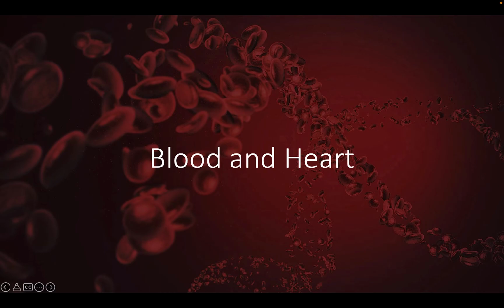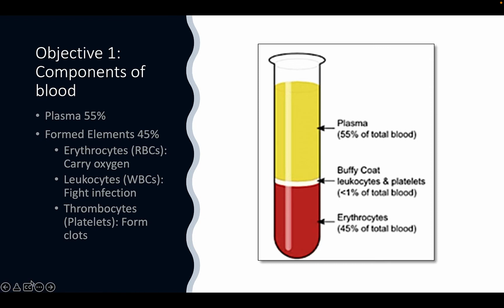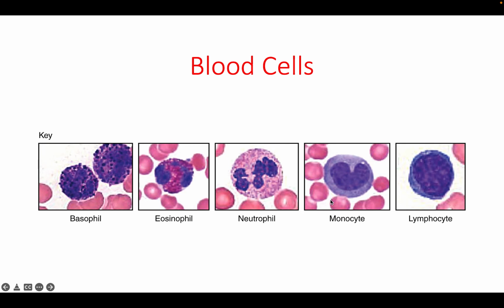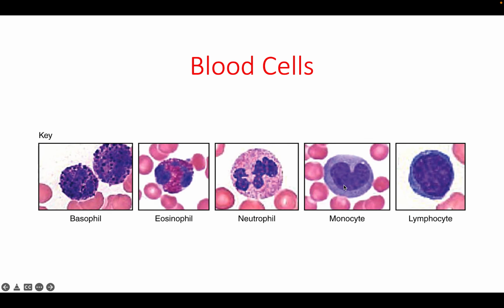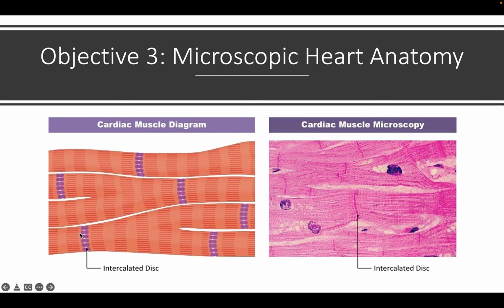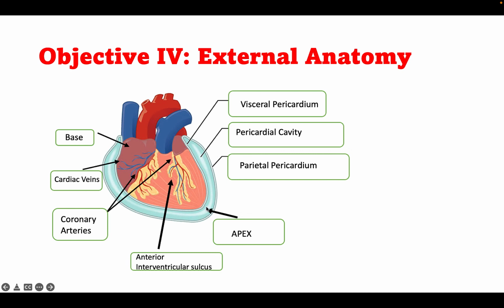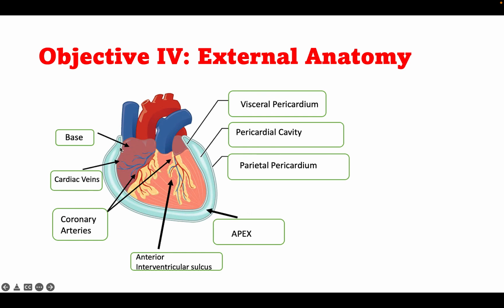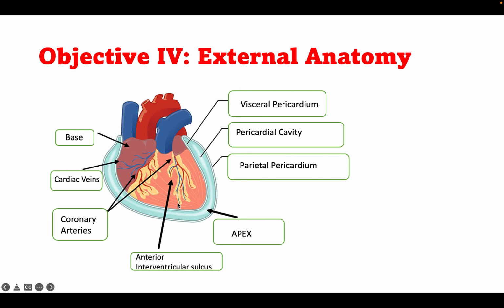Blood&Heart Lab Part 1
Table of Contents:

00:00 - Blood and Heart
01:16 - Objective 1: Components of blood
03:14 - Objective 3: Microscopic Heart Anatomy
03:18 - Blood Cells
07:17 - Objective 3: Microscopic Heart Anatomy
08:46 - Blood Cells
08:46 - Objective IV: External Anatomy
12:44 - Objective V and VI: Heart Structure